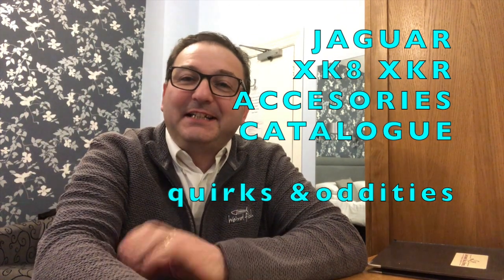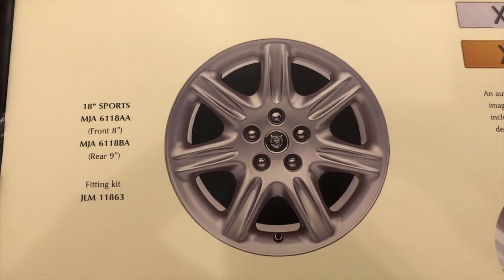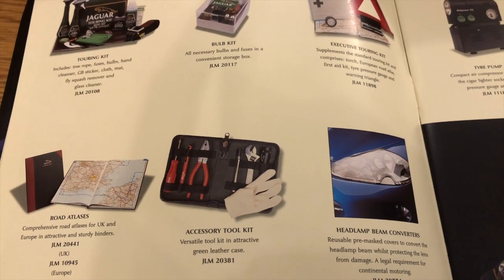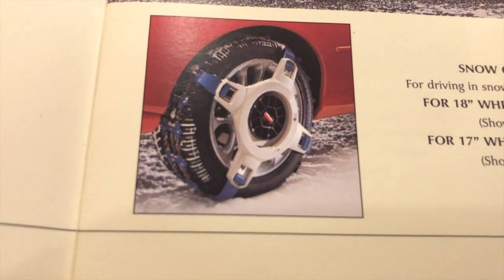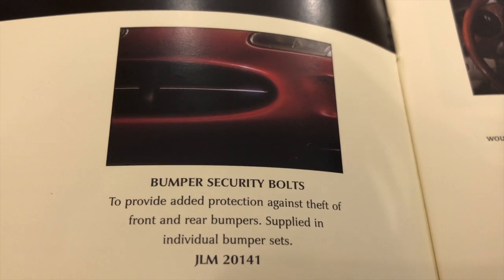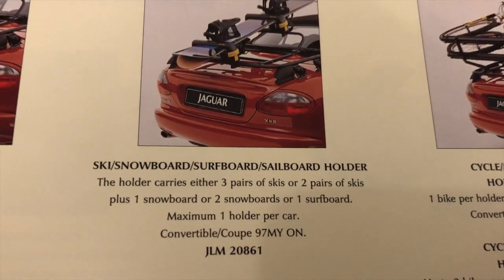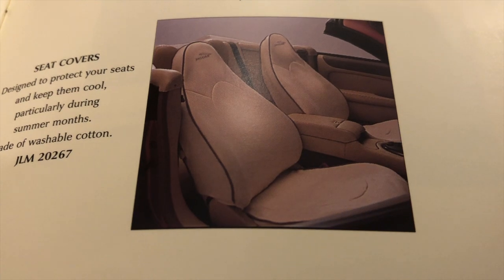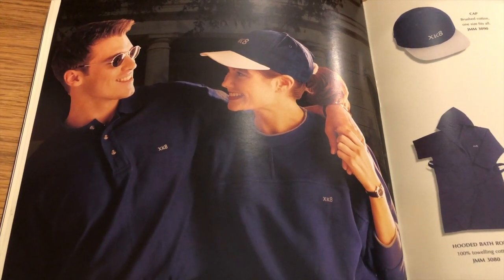Jaguar Accessories for XK8 and XKR. Interesting secrets and quirks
John reviews the October 1998 Jaguar Accessories for XK8 and XKR catalogue.

We discuss some of the unusual items that were available. and pose big questions like. Did anyone ever order 'security bolts to stop your front bumper being stolen'!  ??